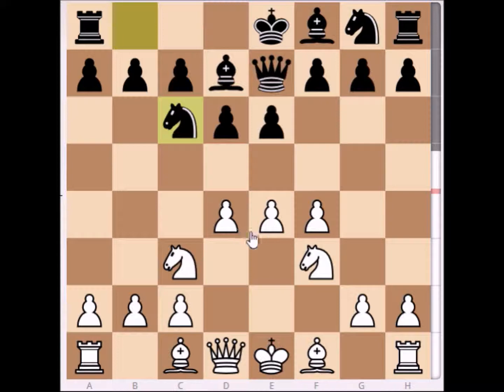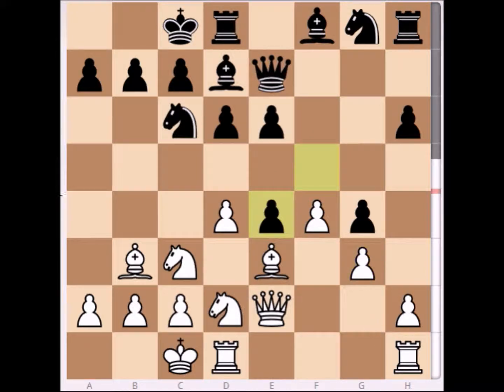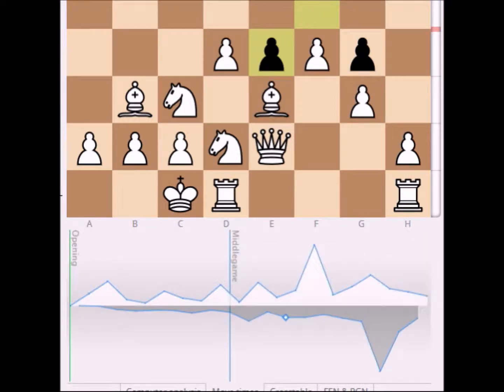Blitz chess game, a king with no air.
Blitz chess game which was won by means of a smothered mate.